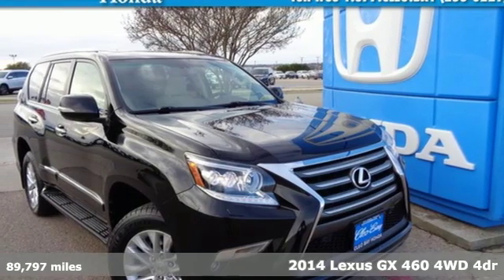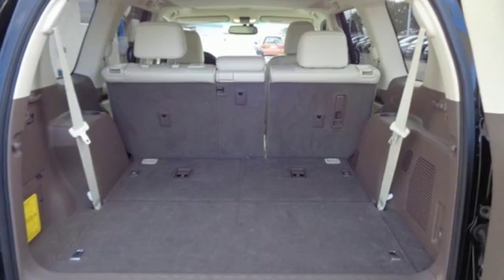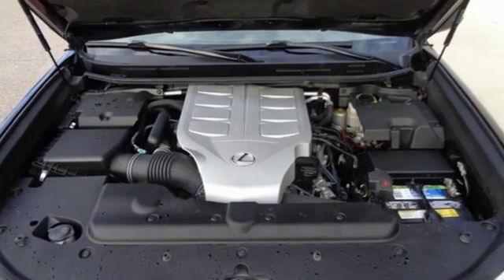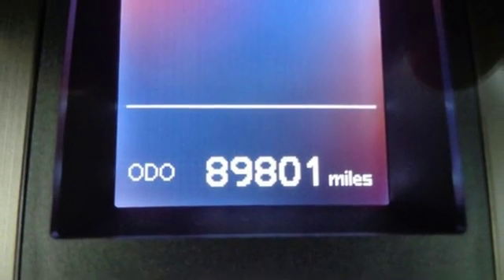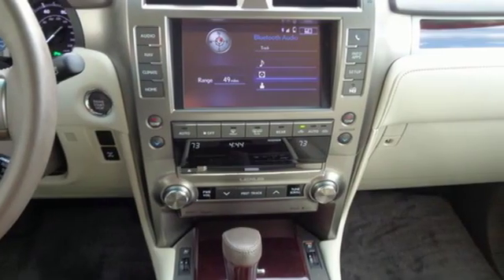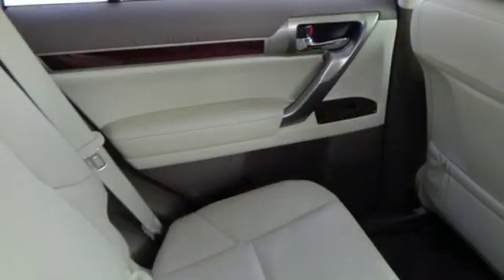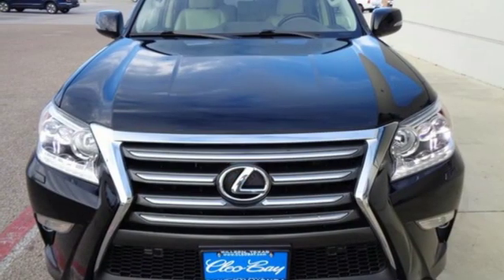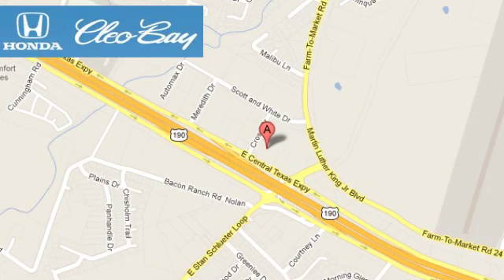2014 Lexus GX 460 Killeen TX Austin, TX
Year: 2014
Make: Lexus
Model: GX 460
Trim: 4DR 4WD
Engine: 4.6L V8
Transmission: Automatic 6-Speed
Color: Black
Interior: Tan
Mileage: 89797
Stock #: T80410B
VIN: JTJBM7FX5E5066366
New Arrival! 4WD PRICED TO SELL QUICKLY! Research suggests it will not be available for long. Bluetooth Heated Seats Steering Wheel Controls Sunroof/Moonroof 3rd Row Seating Seating Rear Spoiler Stability Control ABS Brakes Call to confirm availability and schedule a no-obligation test drive! We are located at 3907 E Central Texas Expressway Killeen TX 76543.

Address:
3907 E Cen-Tex Expy